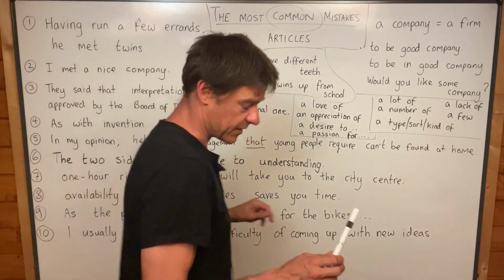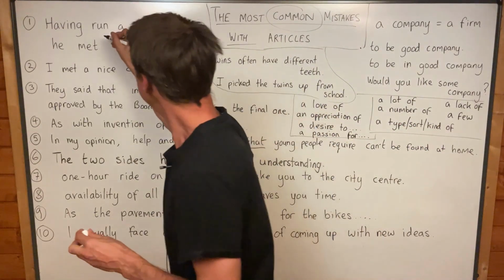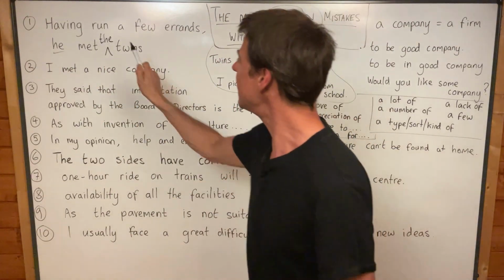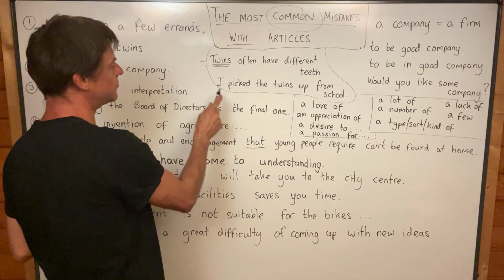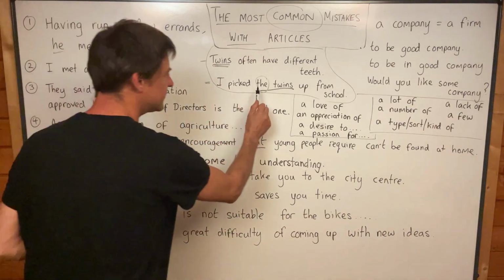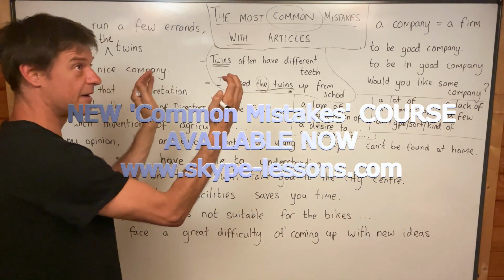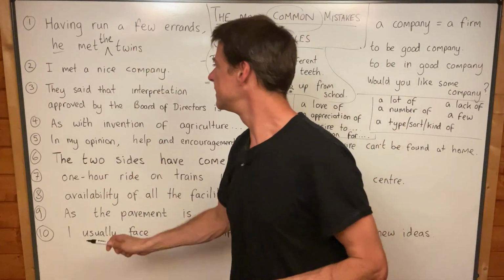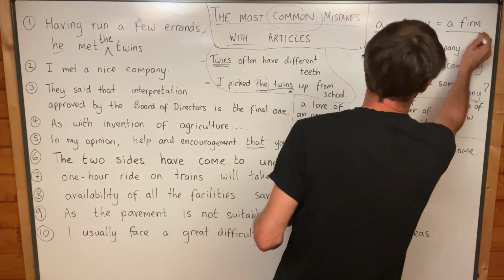Common Mistakes with ARTICLES 26